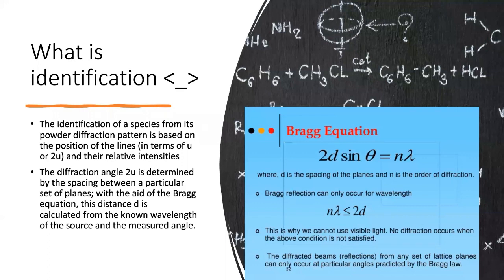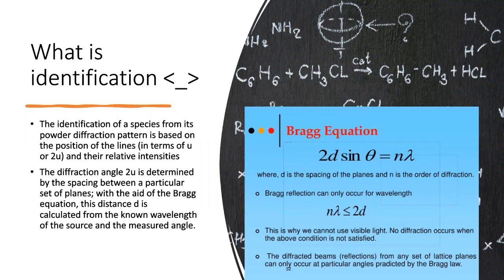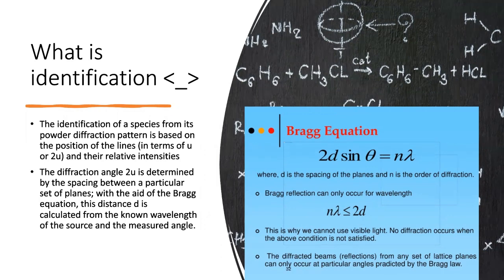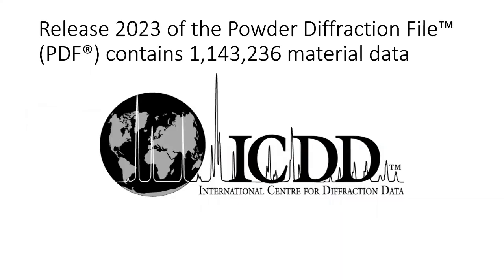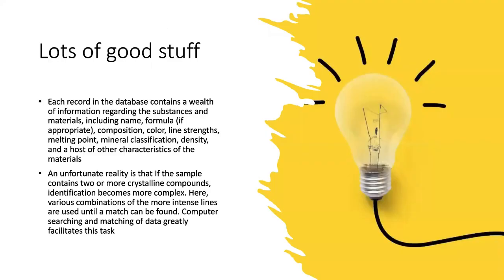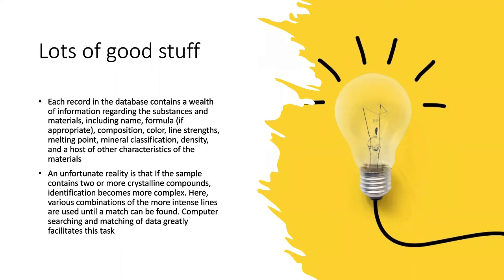Chem 416; Section 12D-3 Interpretation of Diffraction Patterns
Revied, edited, produced, filmed, and Bankrolled by me, Devin